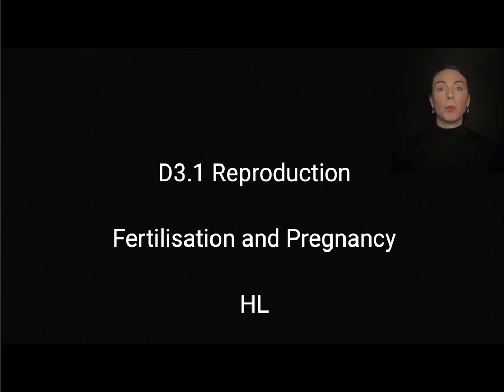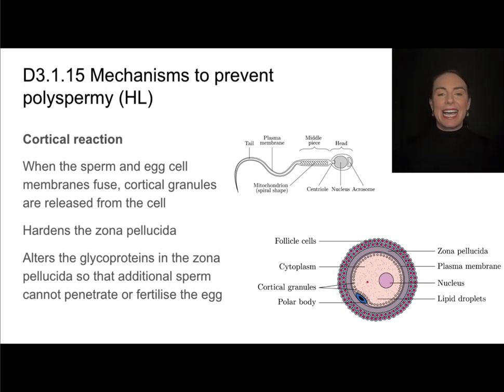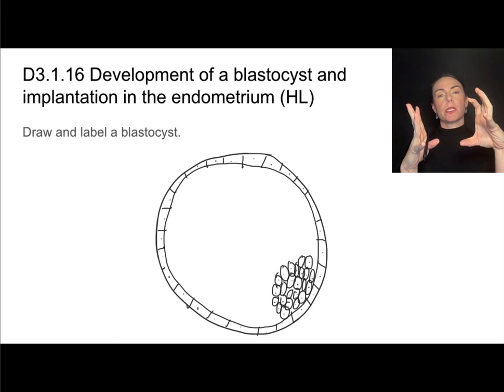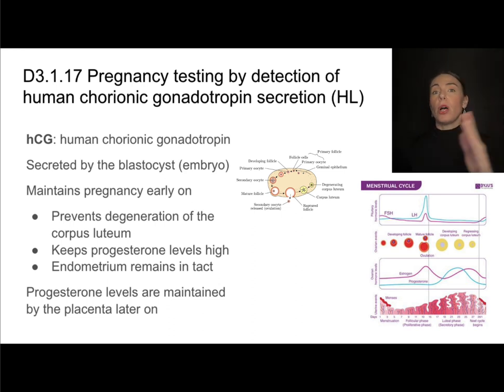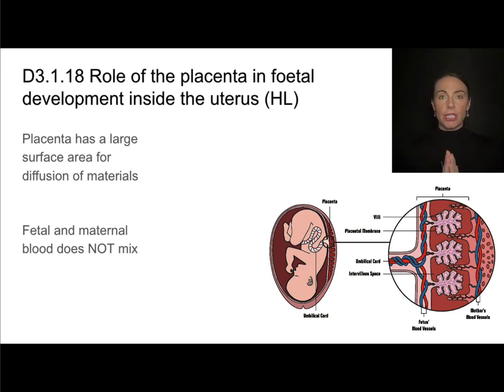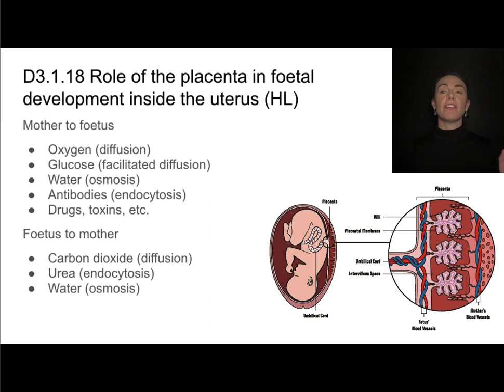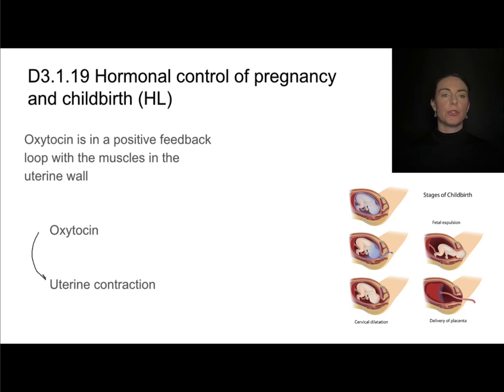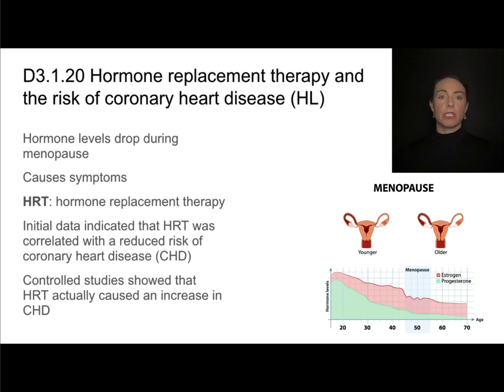D3.1 HL Fertilisation and Pregnancy [IB Biology HL]